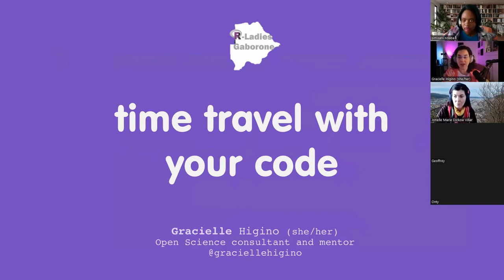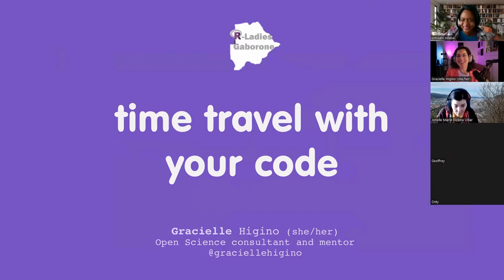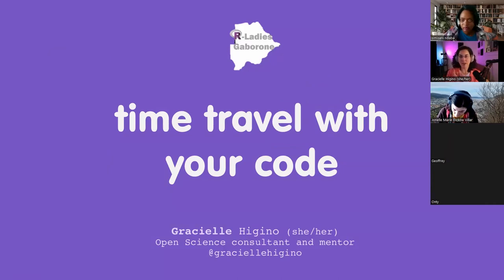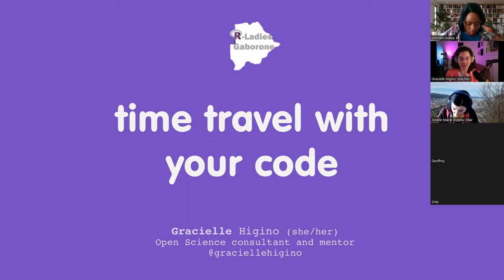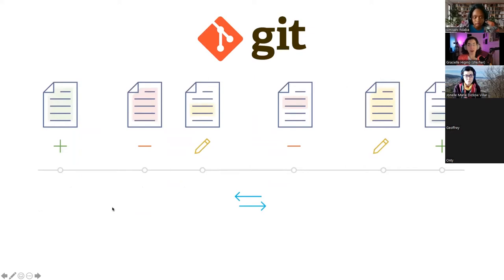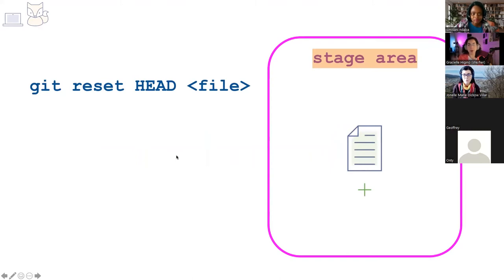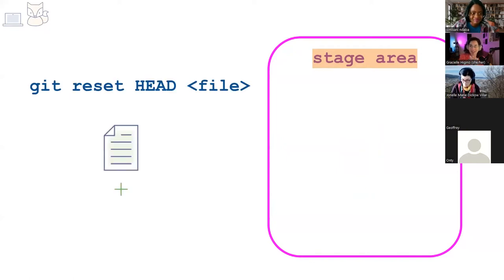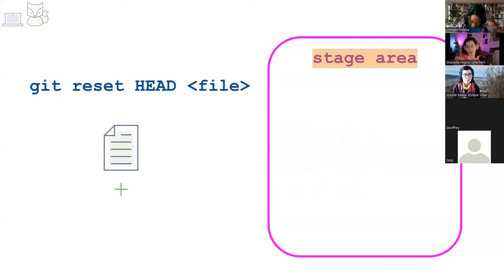How to time travel with your code: Foundations of Git connectivity with RStudio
Gracielle Higino will cover foundations of version control, useful git commands and connections with RStudio.

Social Media handles: @GracielleHigino (Twitter) & graciellehigino(Linkedin)